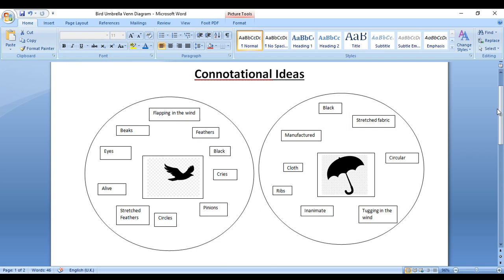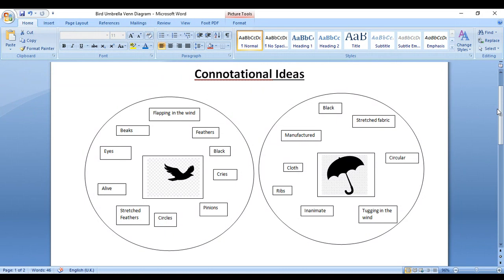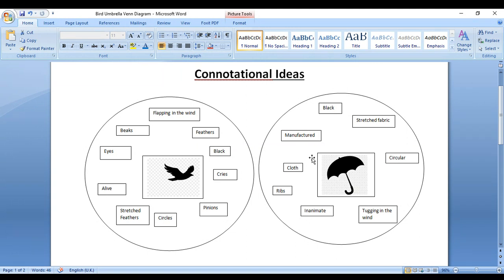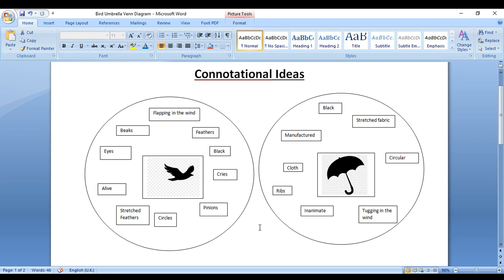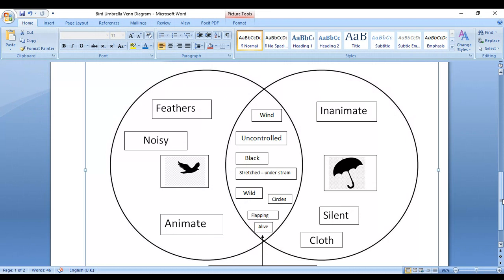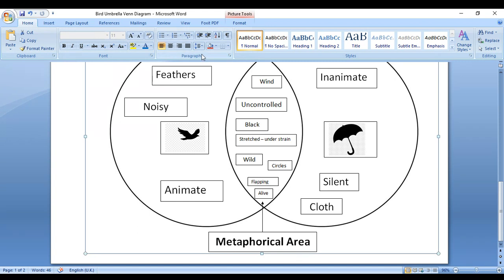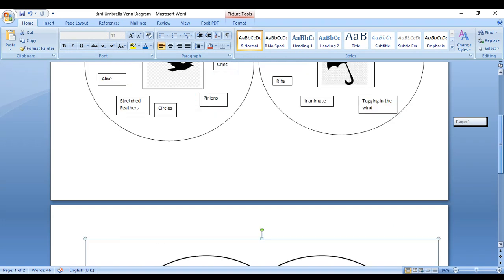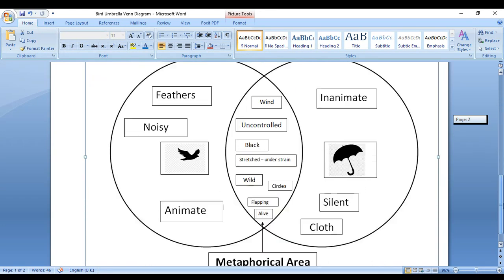3. Higher English RUAE Venn Diagram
An explanation of how to use Venn Diagrams to plan and prepare an answer for a RUAE question on metaphors.